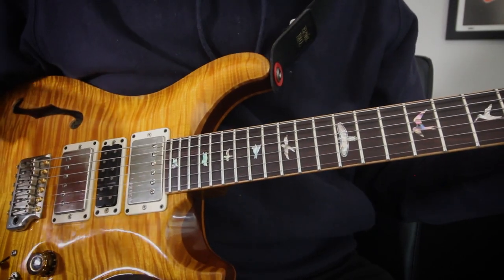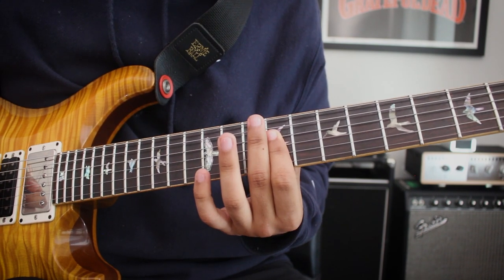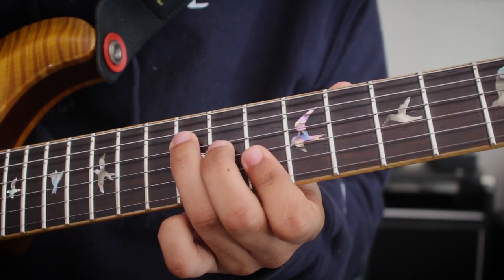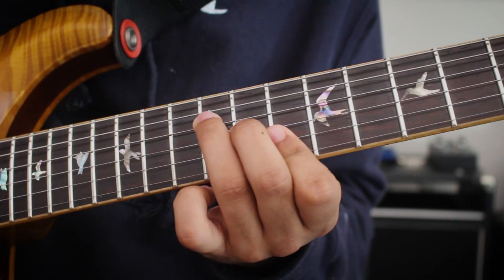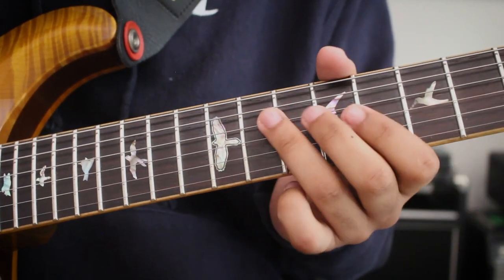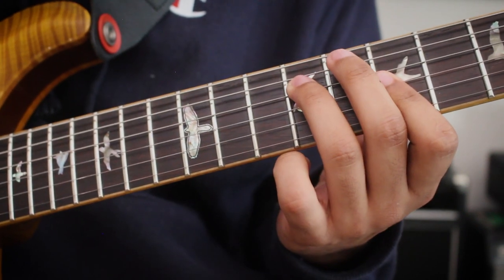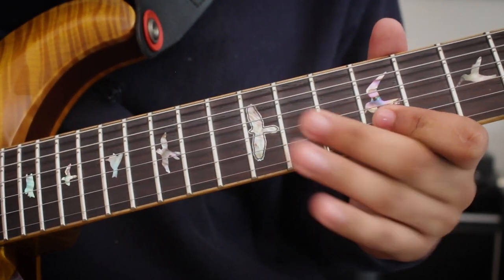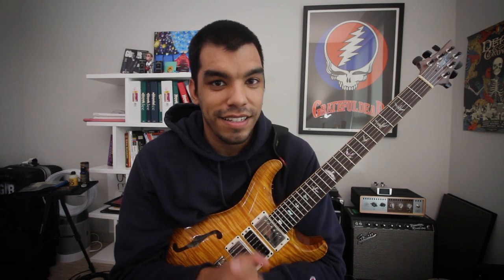Jerry Garcia solo breakdown! Jack Straw 11/5/77.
Whats up guys, today we'll be doing a breakdown of Jack Straw from 11/5/77 and zoning in on Jerry Garcia is playing!